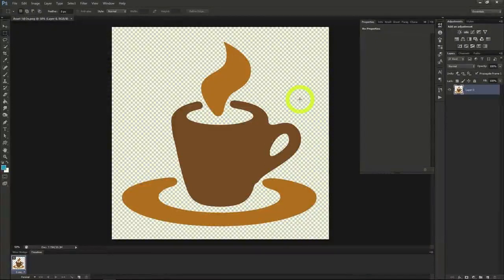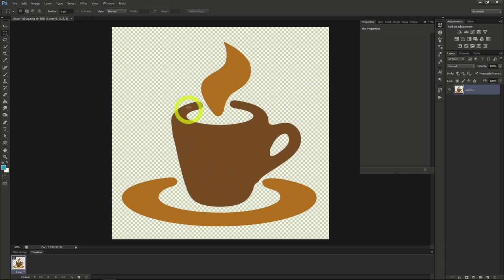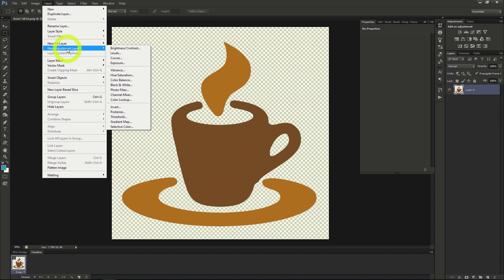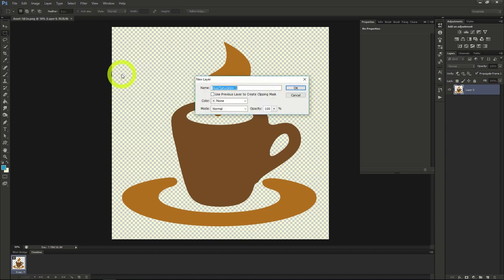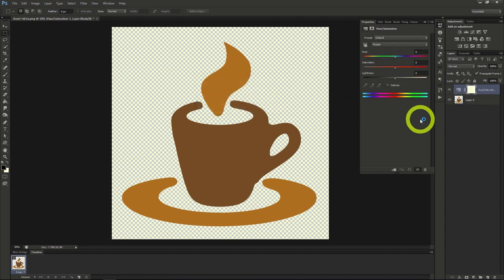Lesson 03: Curves In Photoshop For Better Lighting And Color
Using Curves In Photoshop For Better Lighting And Color 2